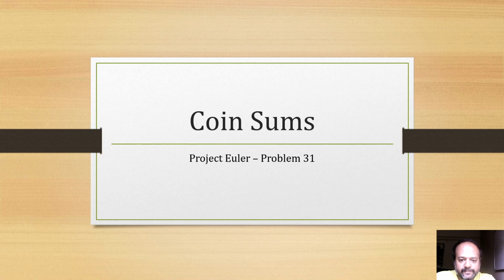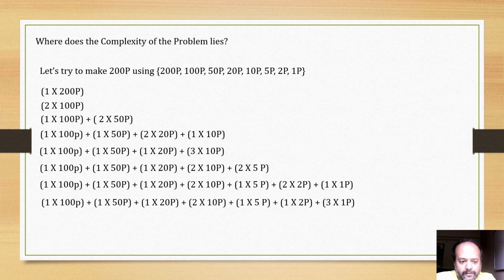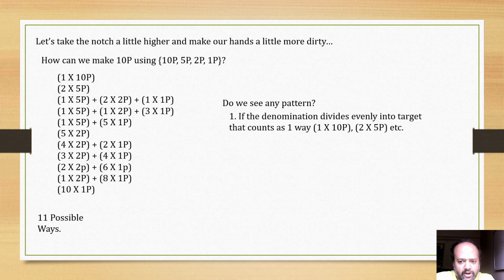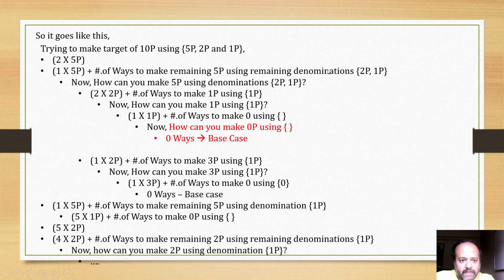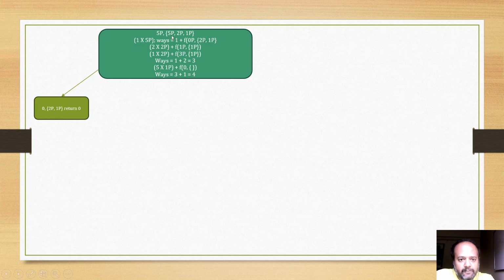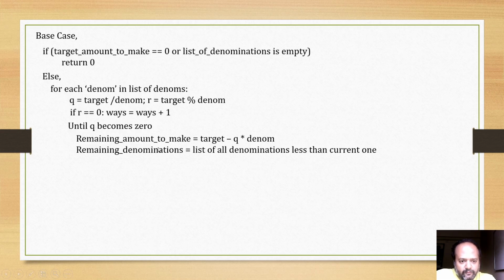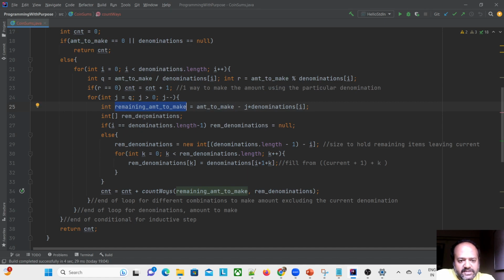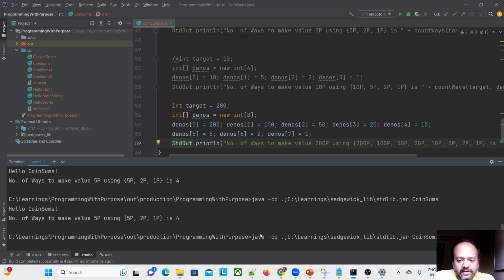Coin Sums | Project Euler | Recursive Approach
Probelm #31 from Project Euler. How many different ways are there to make 2 Pounds using the following coins that are in circulation 1p, 2p, 5p, 10p, 20p, 50p, £1 (100p), and £2 (200p).
The complexity of the problem lies in enumerating and counting the different possible ways. It has a very beautiful recursive approach. In this video, we will go over the exact point of complexity of the problem, play with small cases to deduct a pattern and finally model the problem using Recursion.
The recursion yields a top-down approach. In the next session, we will see a bottom up approach building on small cases and going to the target using the technique of Dynamic Programming.